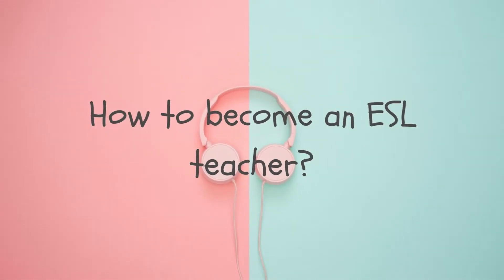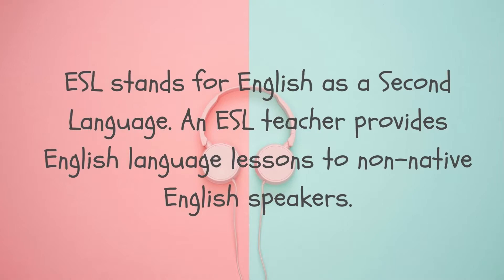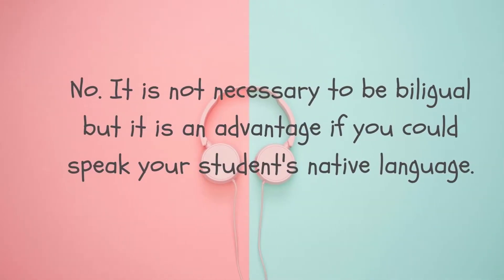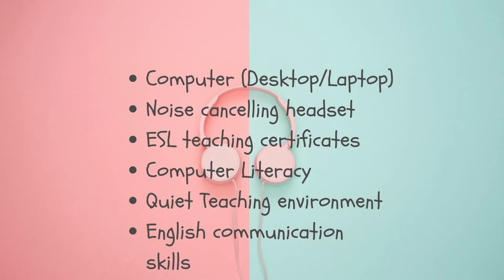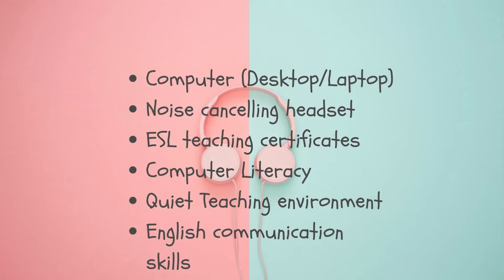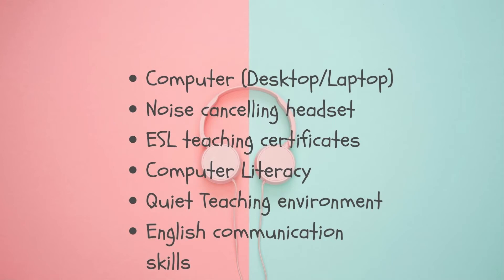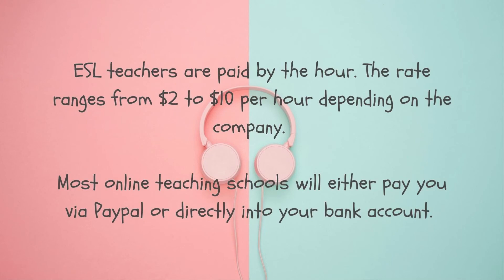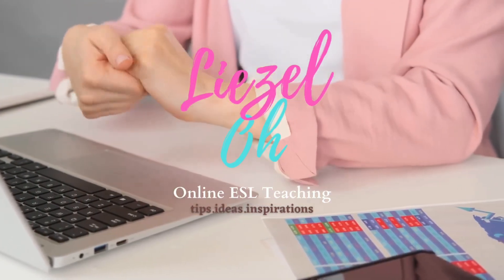HOW TO BECOME AN ESL TEACHER | THINGS YOU NEED TO KNOW BEFORE SENDING YOUR APPLICATIONS | Liezel Oh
Hello guys! This is Liezel! My channel is designed to help aspiring ESL teachers to find the best companies for them. I also share tips, ideas and inspirations about ESL teaching.